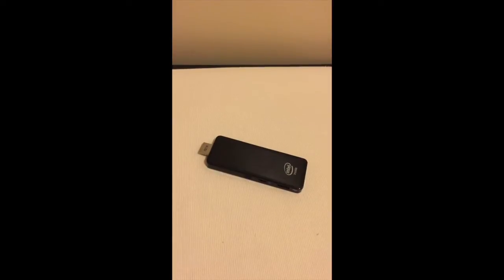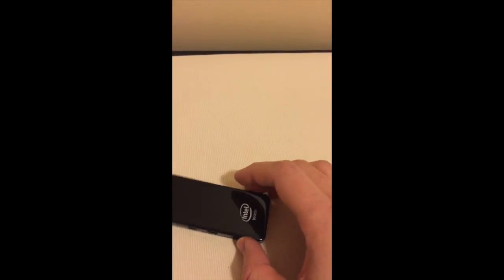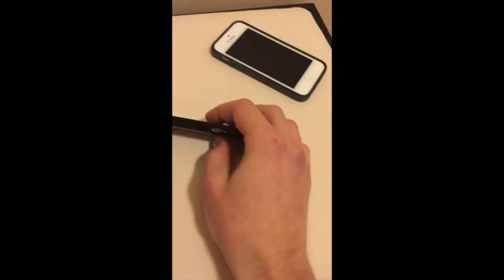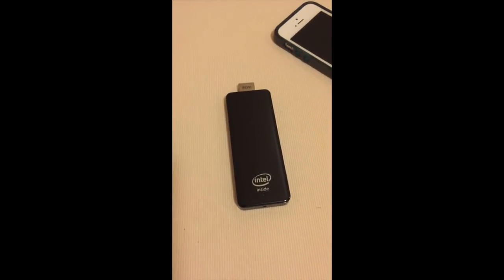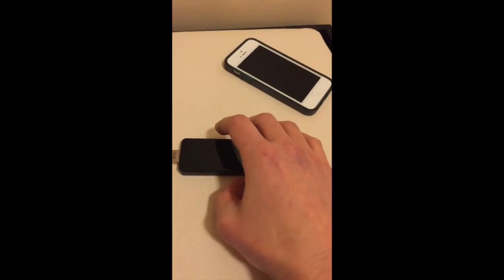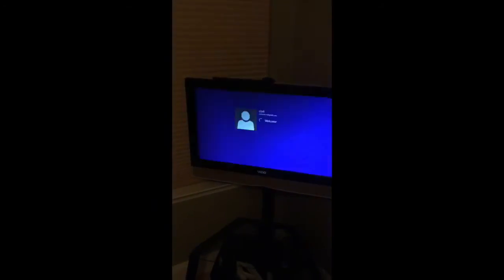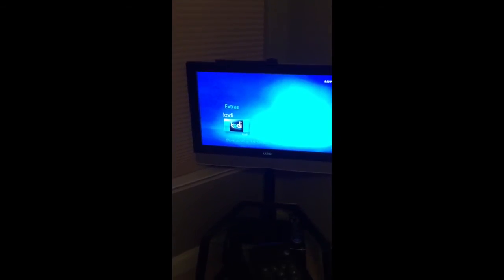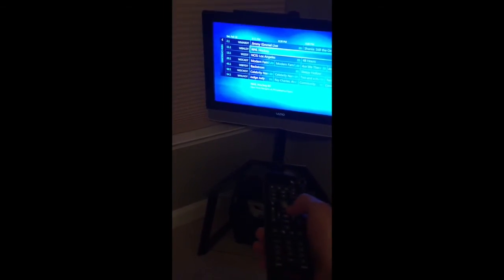Meegopad T01 Review with overview of Windows Media Center & Kodi demo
WMC booting up: 3:53
Kodi: 8:00

Overview of Meegopad T01 (intel compute stick clone) hardware and walkthrough of it running WMC and Kodi. Demonstrates the weakness of gpu and sluggishness of running intensive(apparently) programs like Windows media center hooked up to a hdhomerun for over the air tv. Also the poor 2.4ghz (no 5ghz) wifi